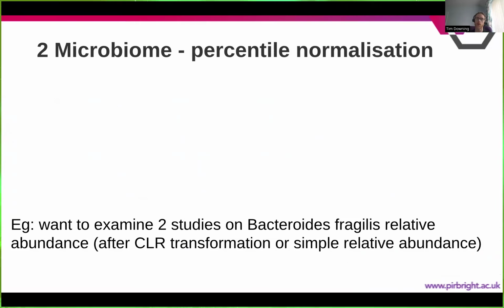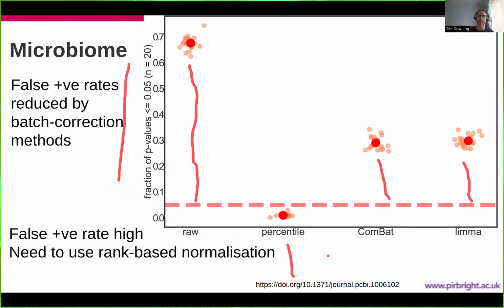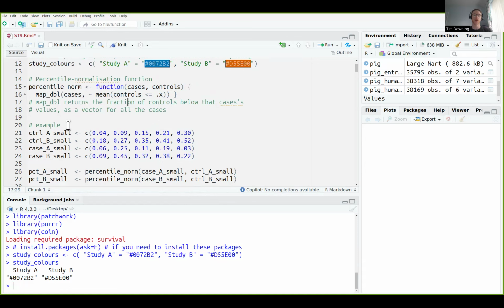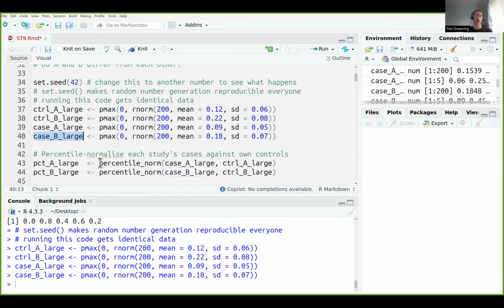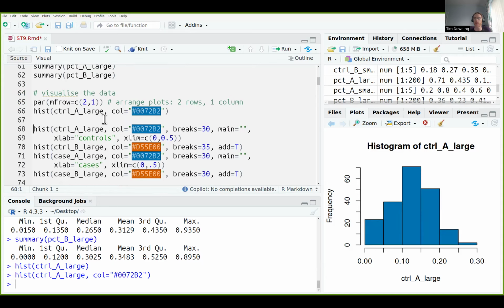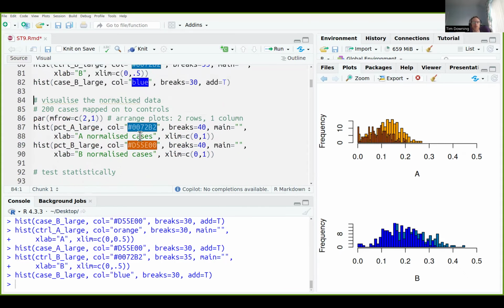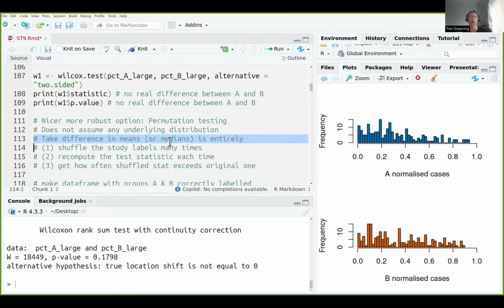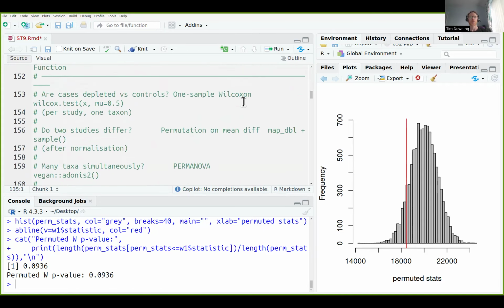ST9 demo 1 Percentile Normalisation